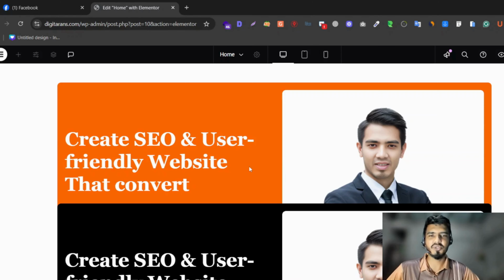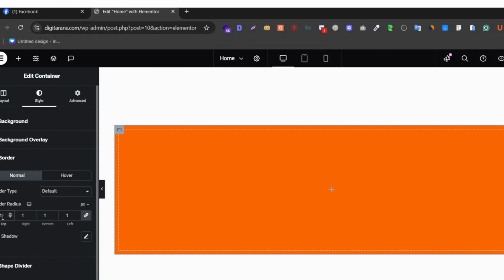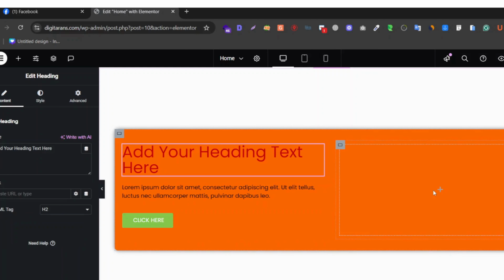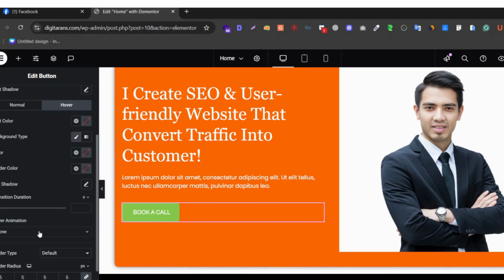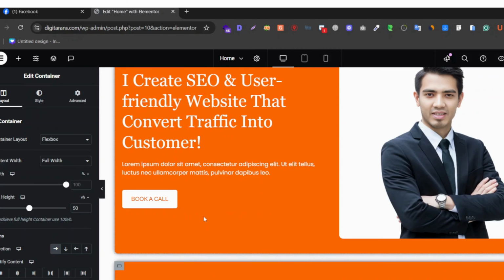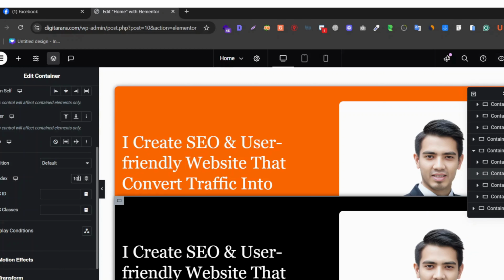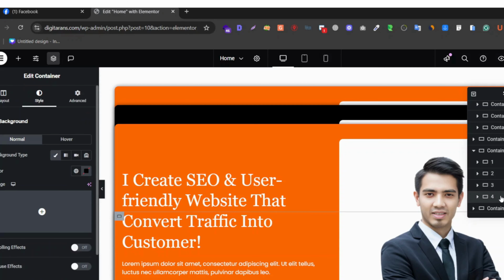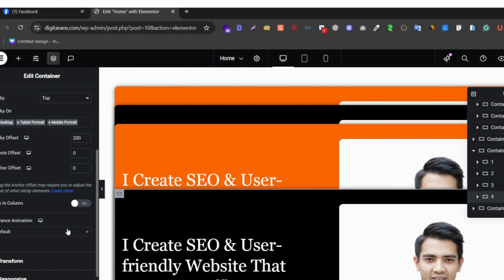Sticky Scroll Sections with Elementor | Overlapping Cards Effect (No Coding)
Want to create an eye-catching sticky scroll effect in Elementor where each section smoothly overlaps the previous one? In this step-by-step tutorial, I showed you exactly how to build a scroll-based sticky card design using Elementor. Perfect for landing pages, portfolios, product showcases, or interactive storytelling.

✅ What you’ll learn in this video:

How to make Elementor sections sticky on scroll
How to create overlapping sections with smooth transitions
Step-by-step design tips to boost user engagement
No custom code required (beginner-friendly)

📌 This sticky scroll animation adds a modern, high-converting touch to any website, and helps keep visitors engaged as they scroll.

💡 Looking to build conversion-focused websites that wow your clients?

📞 Need a custom-built website or help with Elementor?
👉 Let’s talk